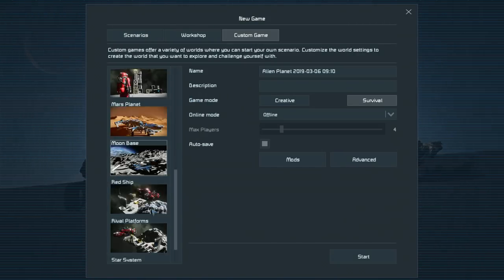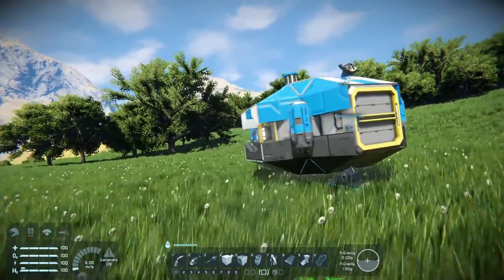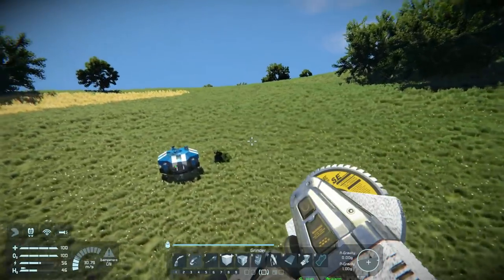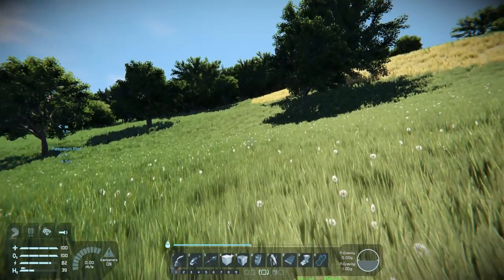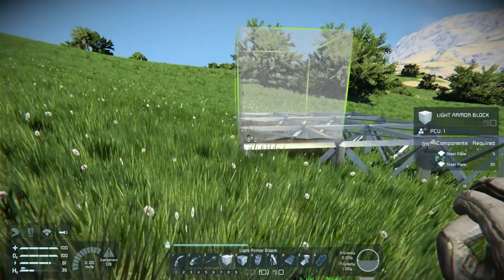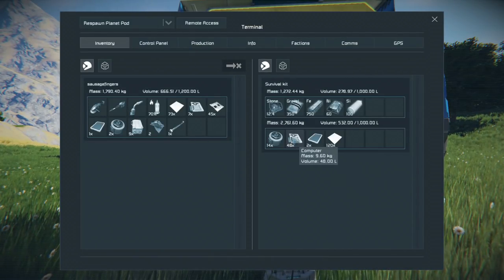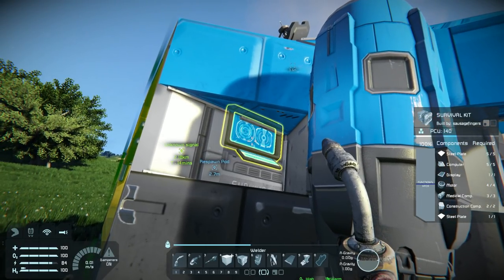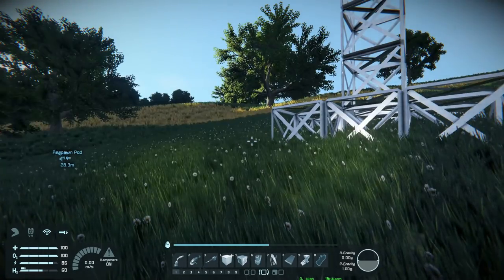Space Engineers | Powering up | Full Release Gameplay | Ep 1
Space Engineers has released as a finished game ! I start a new life in survival mode. Loads of new stuff has been added to Space Engineers and it looks stunning !

Gustavusadolphus
Colin M Hall
Chippie
Jim LasCola